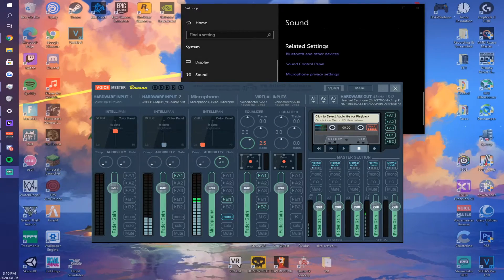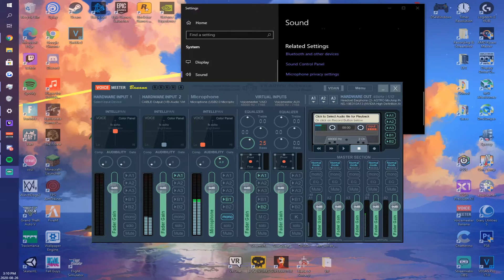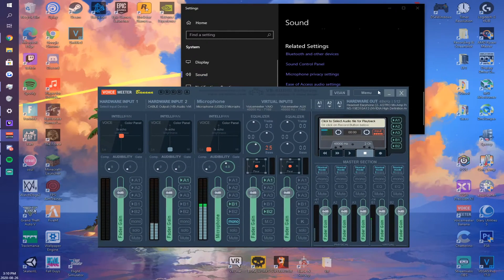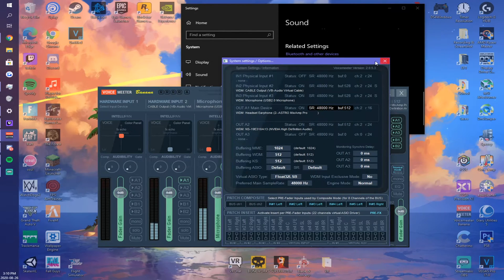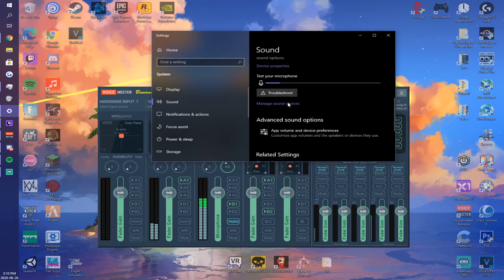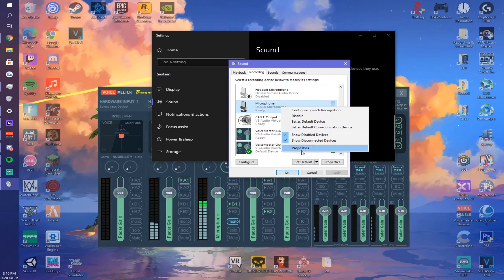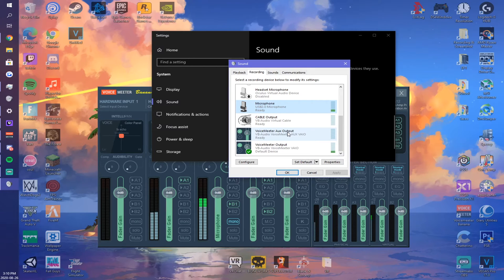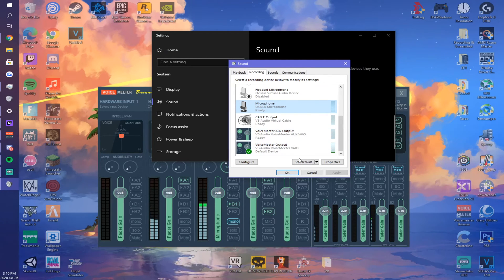How To Fix Voicemeeter Robotic And Static Voice In Discord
A quick video explaining how I was able to fix the robotic and static sound coming out of my microphone through voicemeeter output, not sure if this will help fix everyone it was only happening to me on discord. Streamlabs and in-game mic sounded fine.

Also, just make sure your sample rates are the same across ALL your settings

Song | My Ways - Boslen